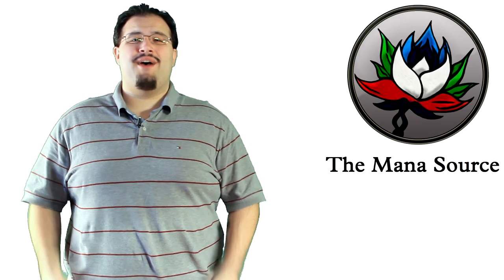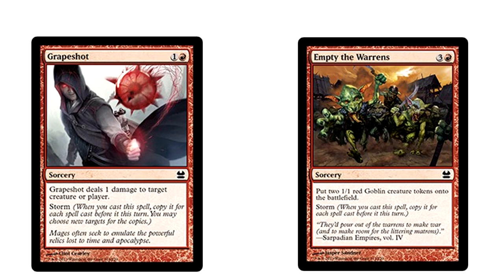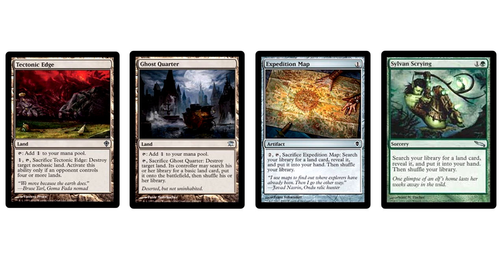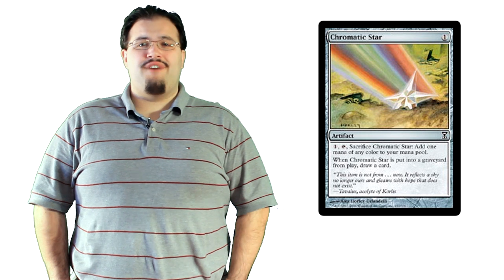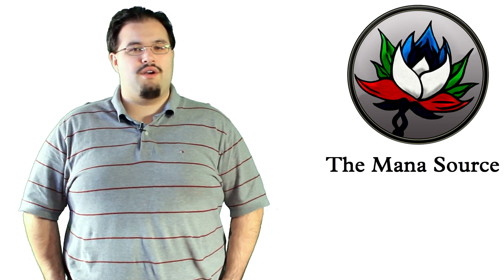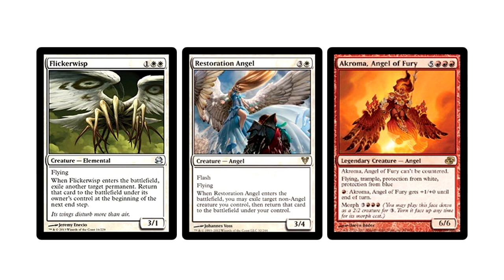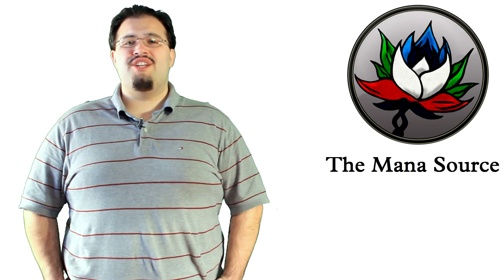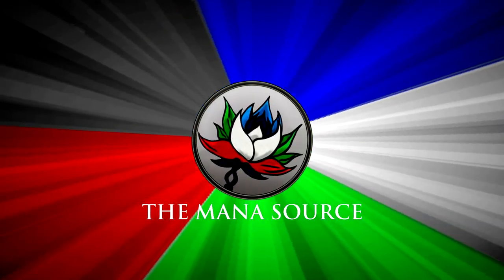MTG Tournament Preview: What to Expect from Grand Prix Richmond!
This week we return to an old series. Tournament Previews are meant to prepare you for the magic events you might go to over the weekend using Magic Online to predict up and coming decks. Enjoy!